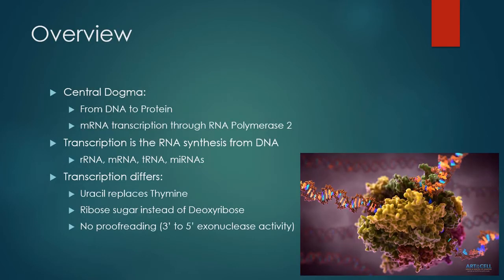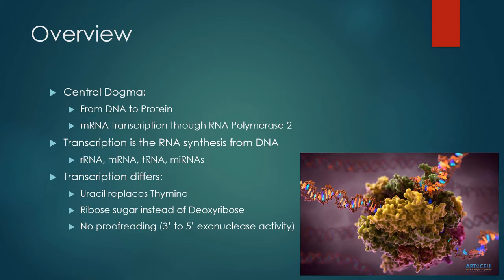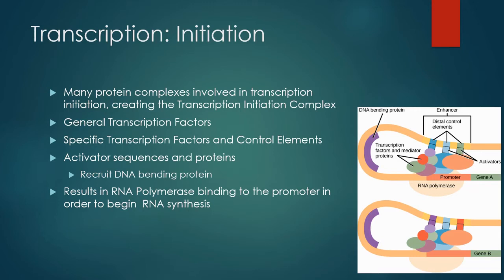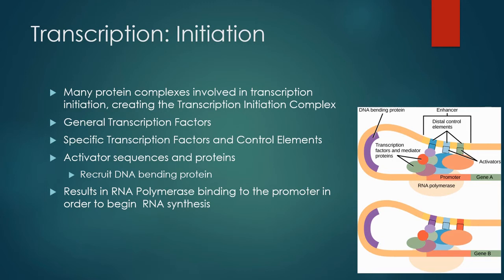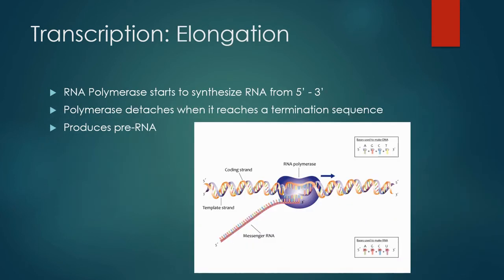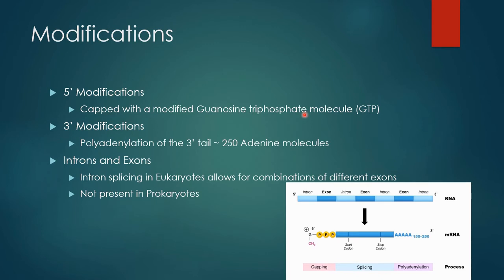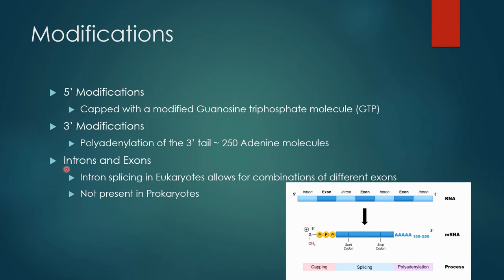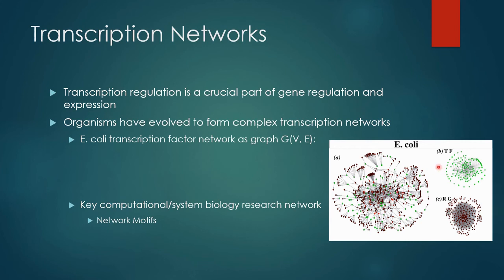Transcription: Process and Network Regulation | John W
Transcription is an important process in converting DNA to proteins, as well as many other functions in gene regulation and the cell. This video provides a summary of Transcription as well as some current research being done on Transcription Networks.

YouShare Science allows students to contribute short science clips on topics that they are passionate about. Students can sign up to create a video to showcase their skills, get volunteer hours, and teach others about science! Fill out the video submission form linked in the Channel bio if you are interested in contributing a video.